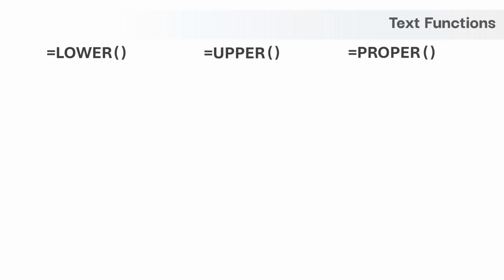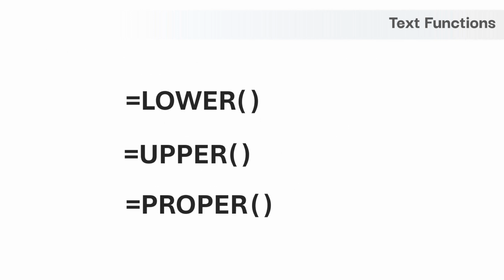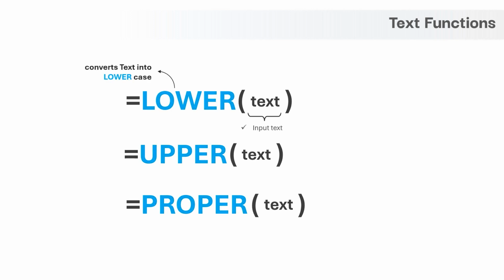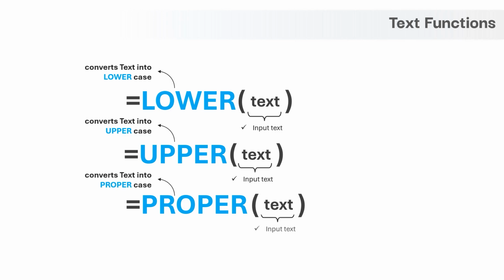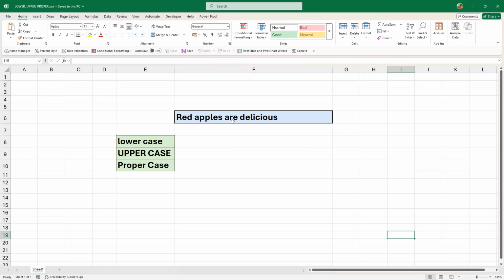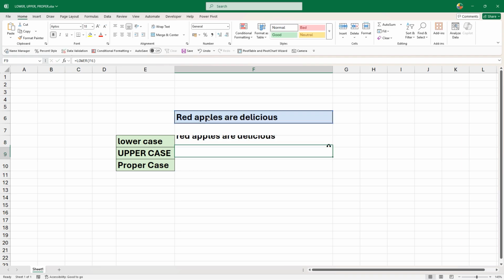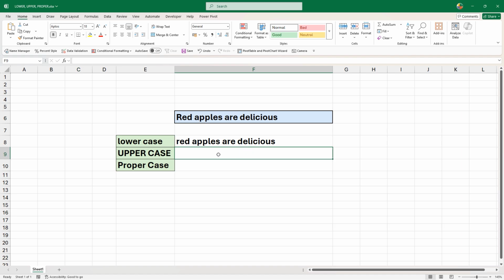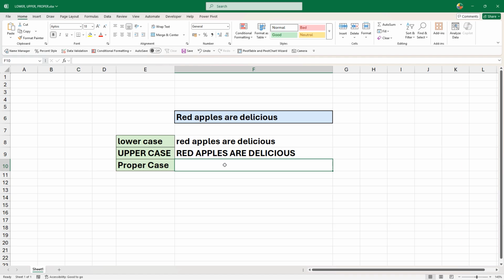32.Change Text Case in Excel: UPPER, LOWER & PROPER functions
Unlock the power of Excel's text functions in this comprehensive tutorial! Whether you're a beginner or looking to refresh your skills, learn how to efficiently use the UPPER, LOWER, and PROPER functions to manipulate text case in your spreadsheets.

In this video, you'll learn:

How to convert text to uppercase using the UPPER function.

How to convert text to lowercase using the LOWER function.

How to capitalize the first letter of each word using the PROPER function.

Practical examples and tips for applying these functions in real-world scenarios.

Mastering these basic text functions will enhance your data cleaning and formatting skills, making your Excel tasks more efficient.